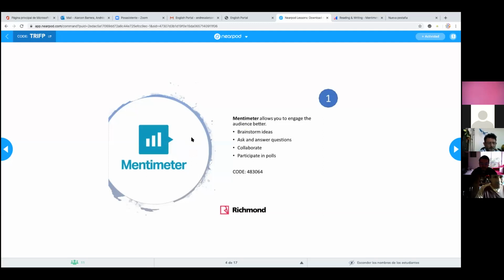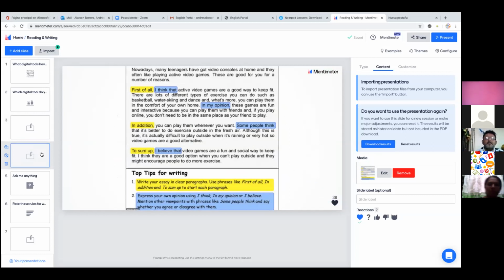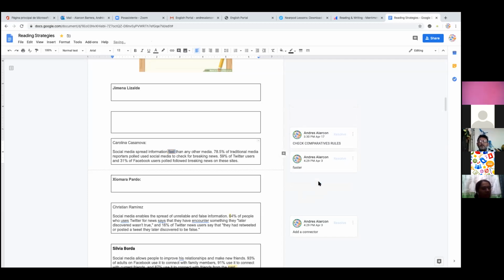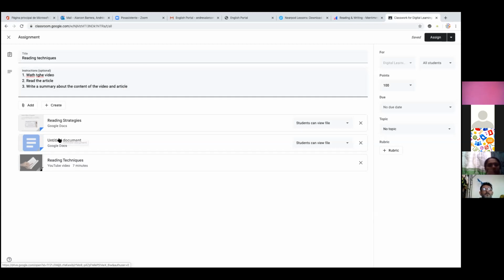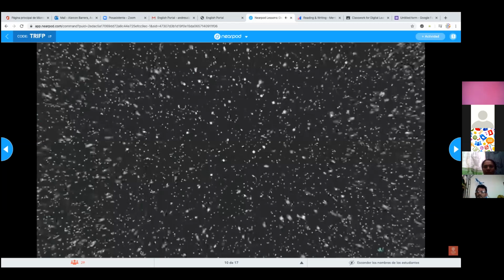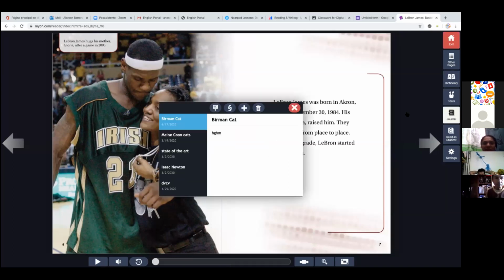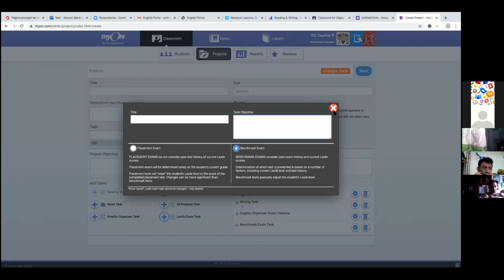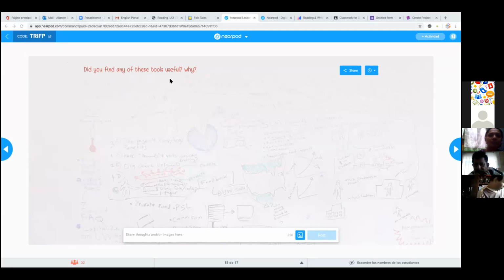Digital Tools and Strategies to Develop Reading and Writing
During this webinar we will explore and learn about digital tools to help you enhance the processes and teaching dynamics that emerge from teaching and learning reading and writing skills.